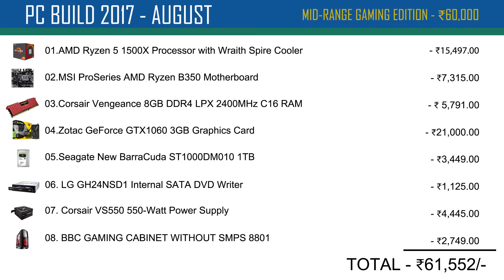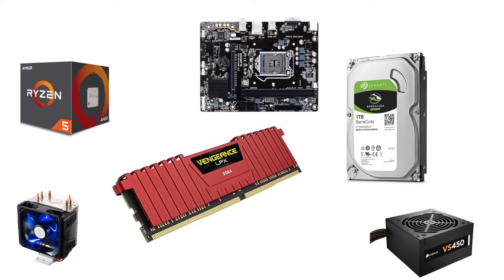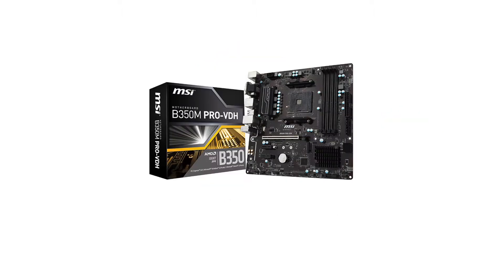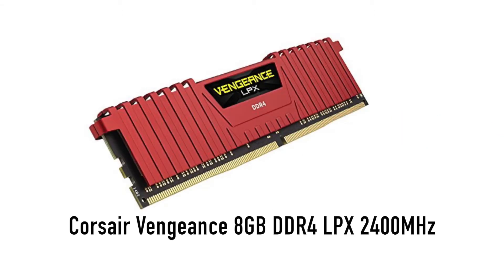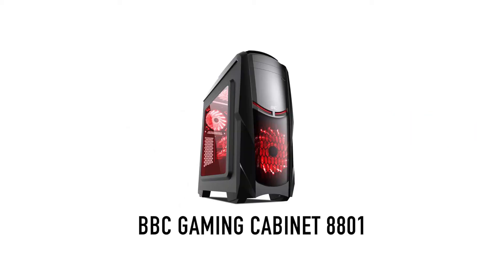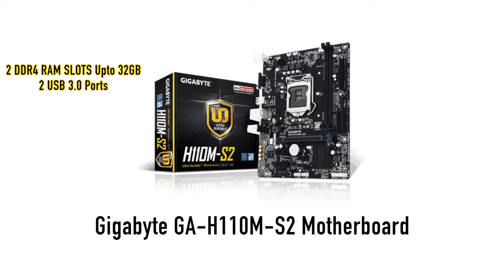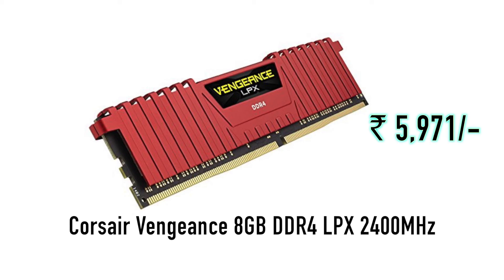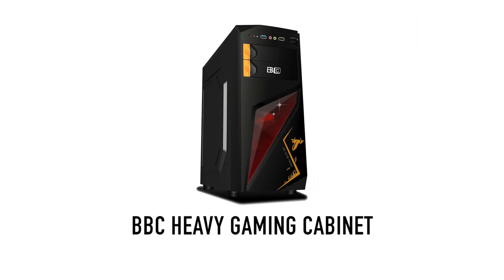[KANNADA] PC Builds - Gaming & Budget PC's - 2017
Watch "PC Builds - Gaming & Normal PC's  - AUGUST 2017 - [KANNADA] "

LINKS👇🏼👇🏼👇🏼

✅MID-RANGE GAMING PC EDITION  - ₹60K/-

01. AMD Ryzen 5 1500X quad Processor with Wraith Spire Cooler
02. MSI ProSeries AMD Ryzen B350 ATX Motherboard ATX Motherboard -
04. Corsair Vengeance 8GB DDR4 LPX 2400MHz
05.  Zotac GeForce GTX1060 3GB Graphics Card
06. Zotac GeForce GTX 1050 Ti OC Edition 4GB
07. LG GH24NSD1 Internal SATA DVD Writer
08. Corsair VS550 550-Watt Power Supply
09. BBC GAMING CABINET WITHOUT SMPS 8801

✅BUDGET EDITION - ₹30K/-

01. Intel G4560 Pentium Processor
02. Cooler Master Hyper 103 Essential CPU Air cooler
04. Corsair Vengeance 8GB DDR4 LPX 2400MHz
06. LG GH24NSD1 Internal SATA DVD Writer
07. Corsair VS450 450-Watt Power Supply
08. BBC HEAVY GAMING CABINE